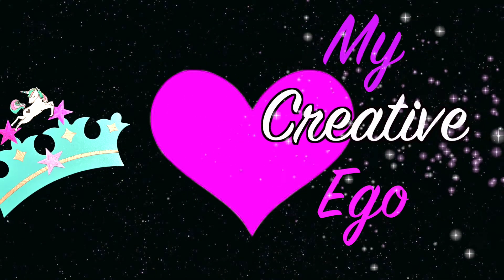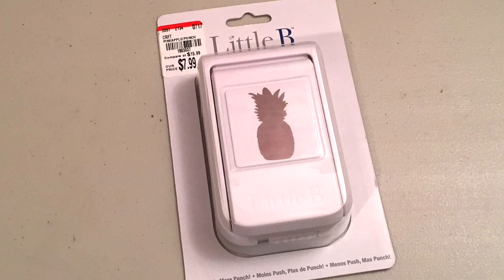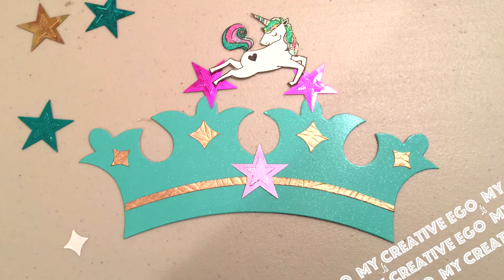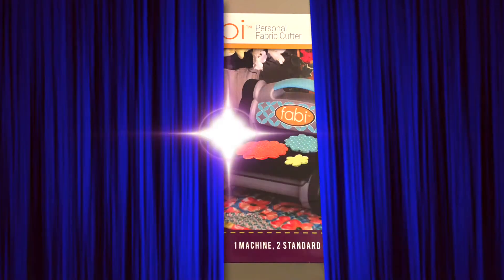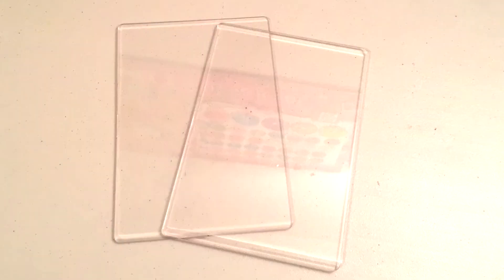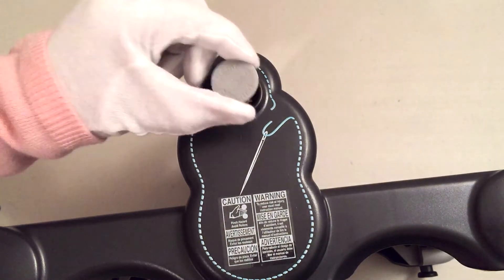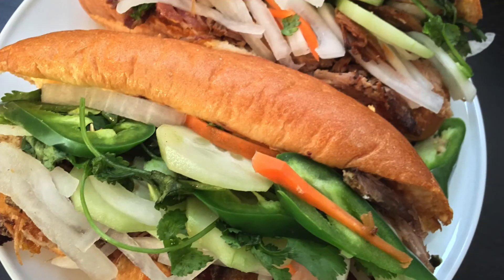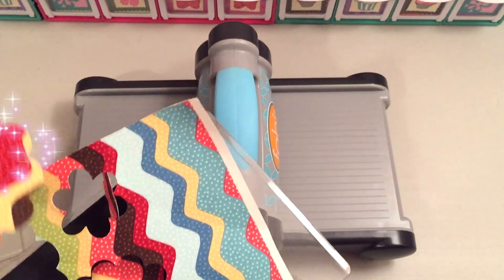Tuesday Morning Haul April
Unboxing the Sizzix Fabi